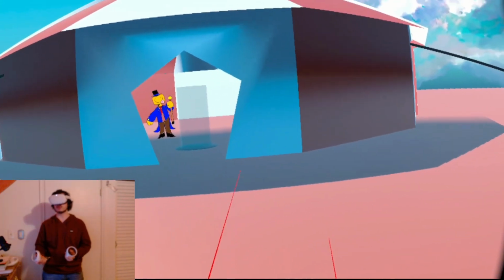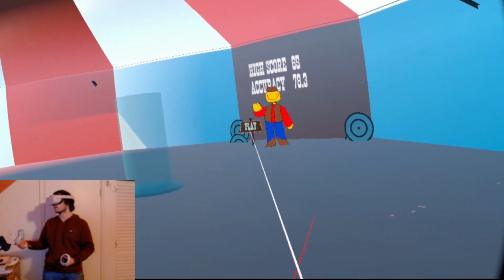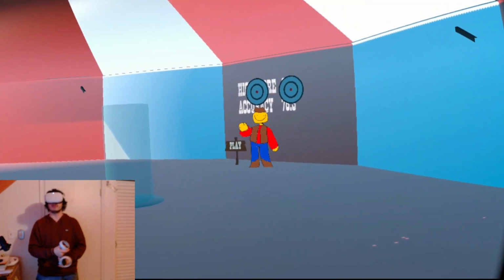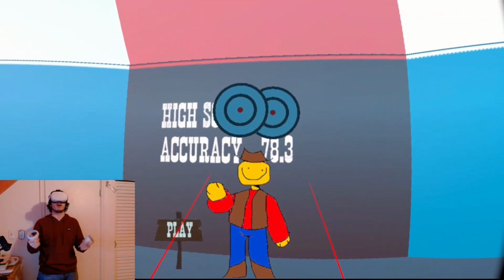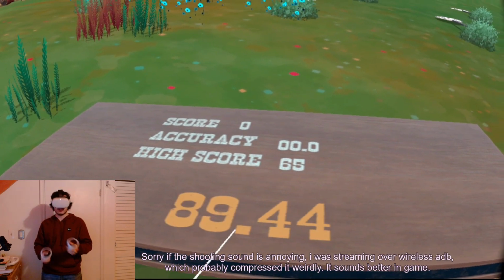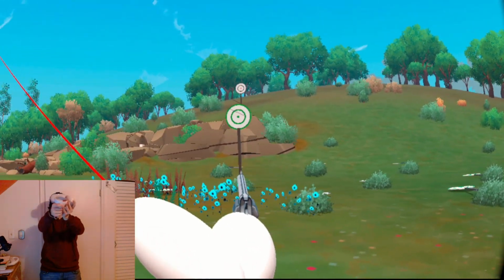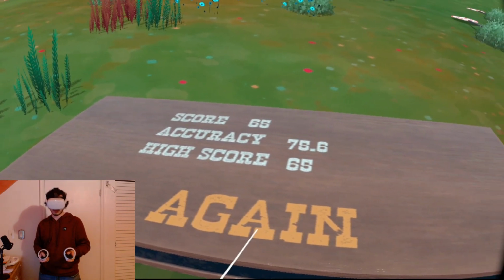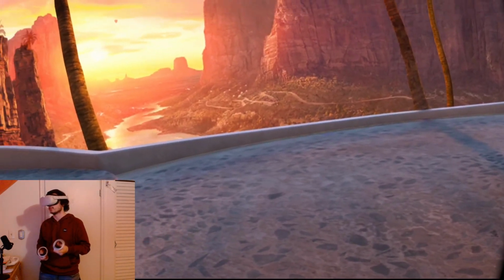CS420 Submission 3 Demo